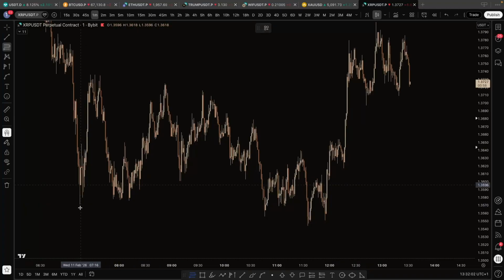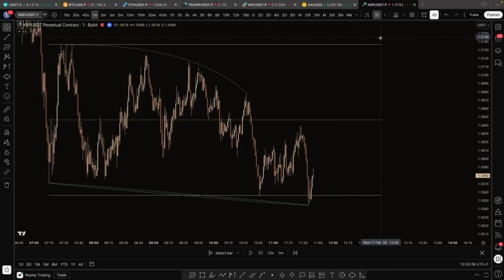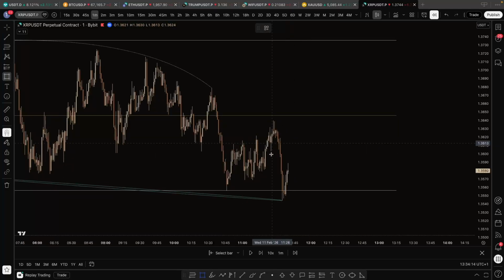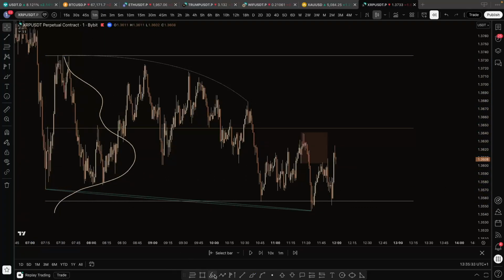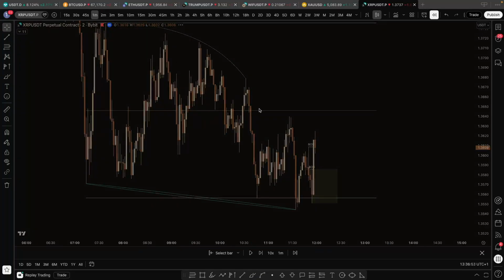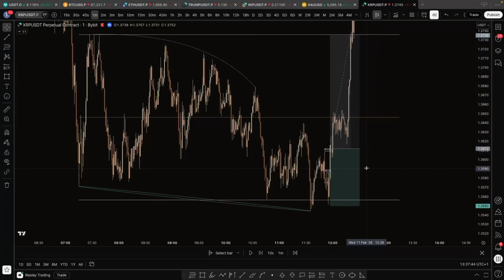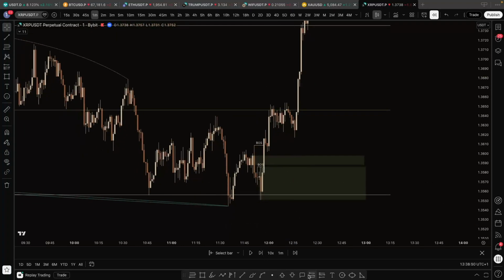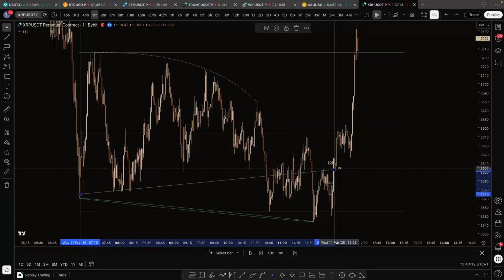How to scalp using Wyckoff, XRP +2.6%